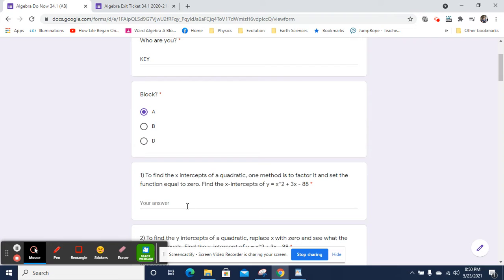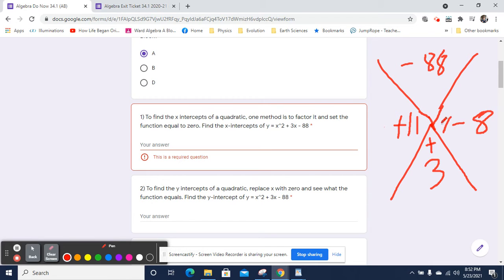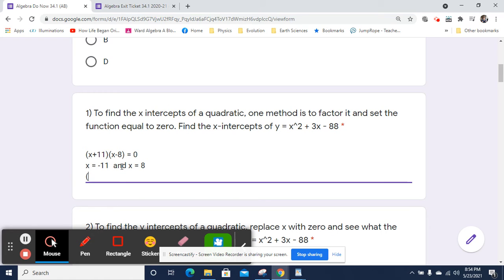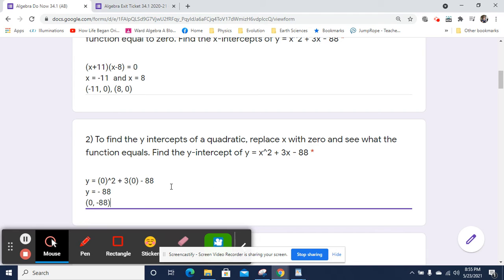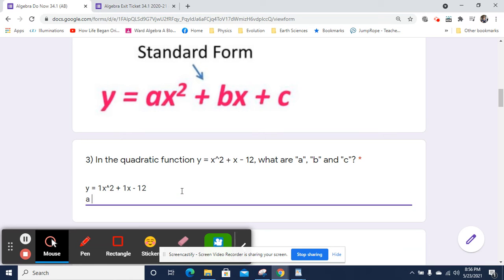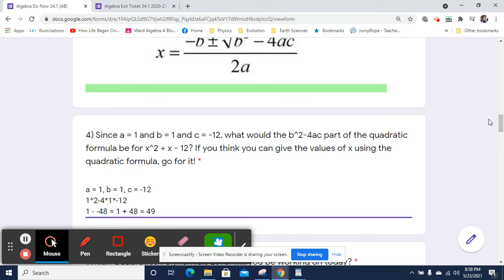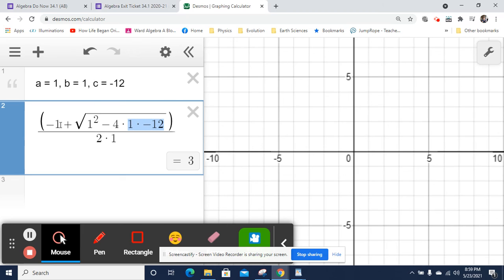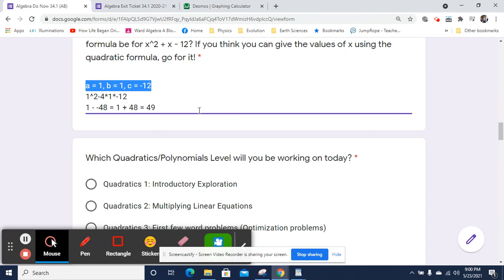Algebra Do Now 34.1 Video Key (AB) and 34.2 (D)